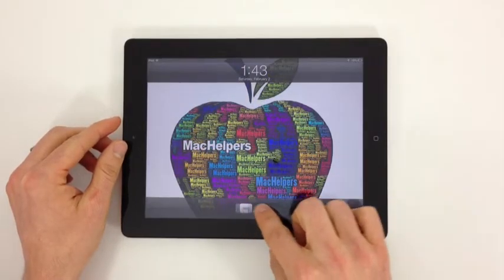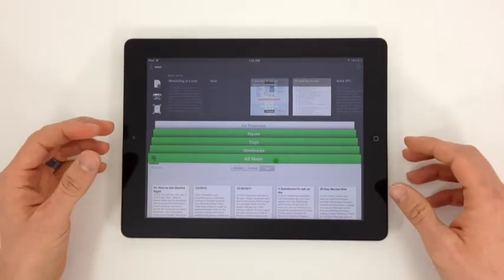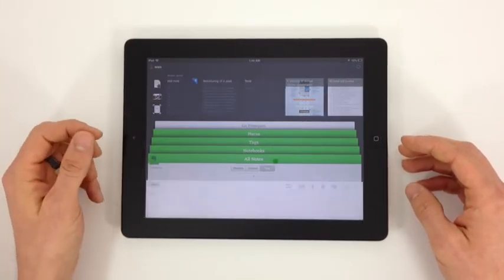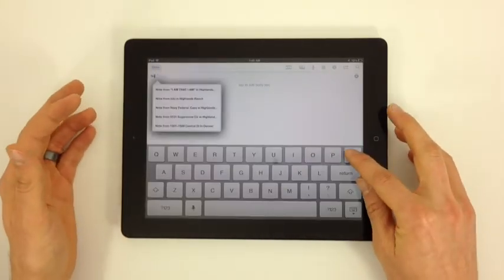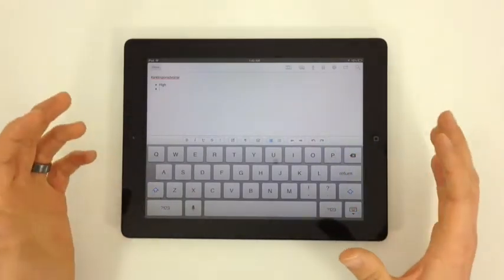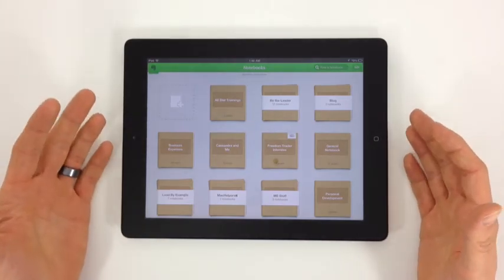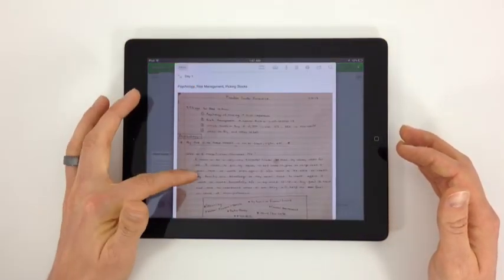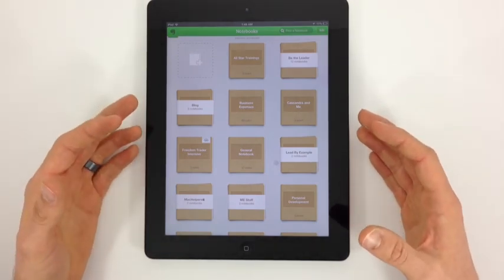Using Evernote on the iPad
How to take notes using Evernote on the iPad.